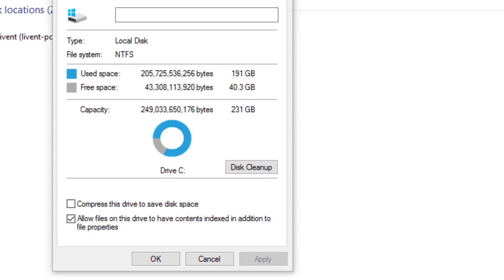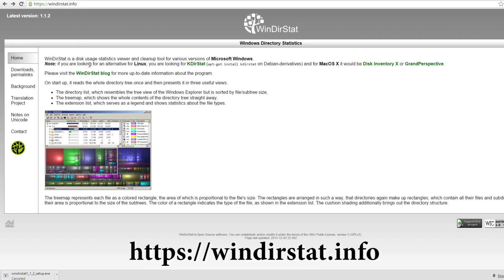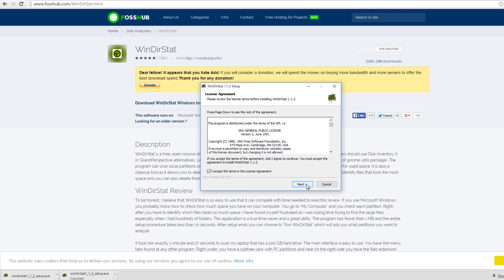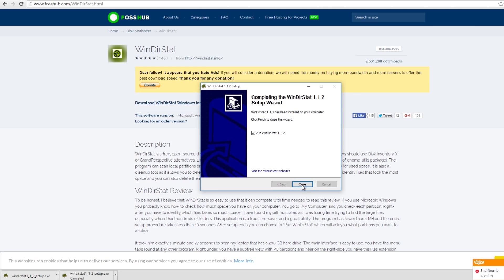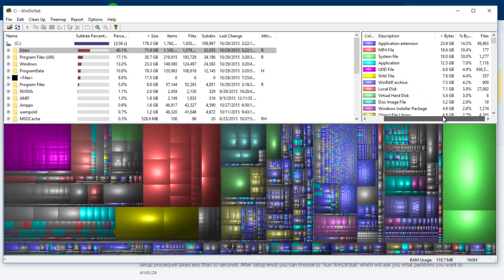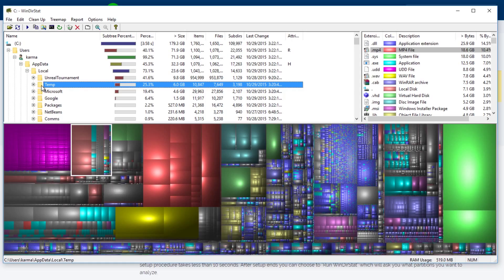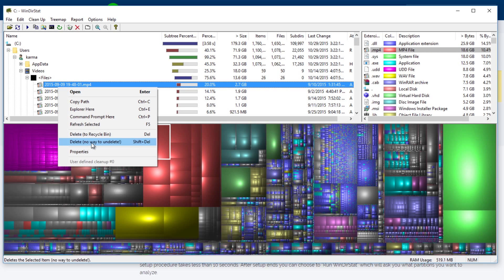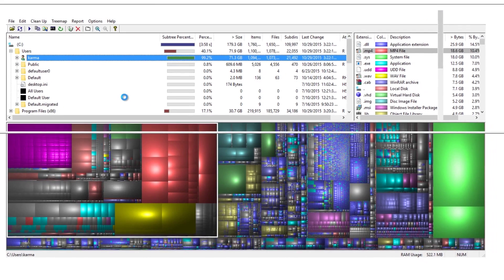How to Clean up a FULL Hard Drive - SSD's & Mechanical - Tutorial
In this video i show you how you can go about identifying what files are taking up the most space on your hard drive so you can clean it up and reclaim the space.